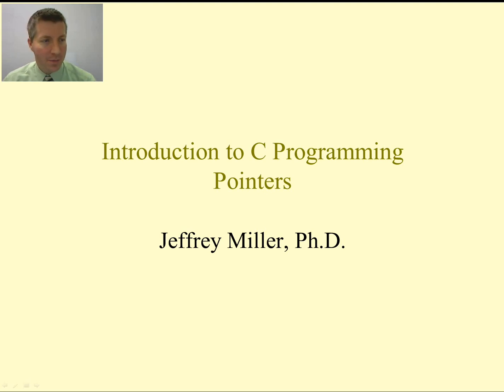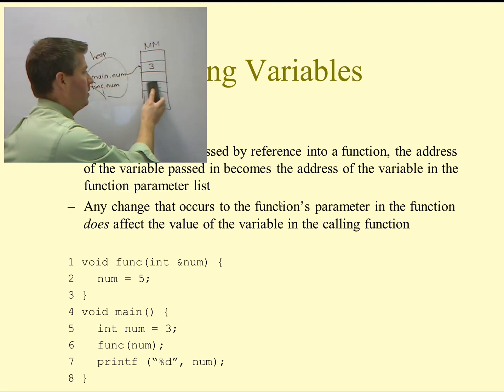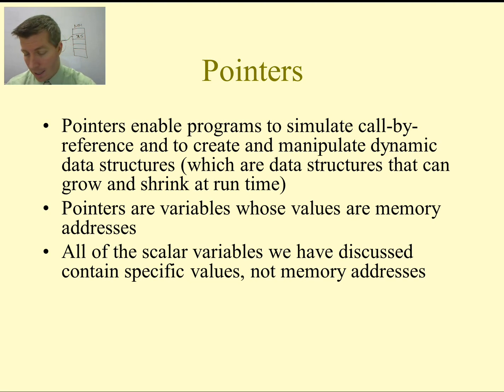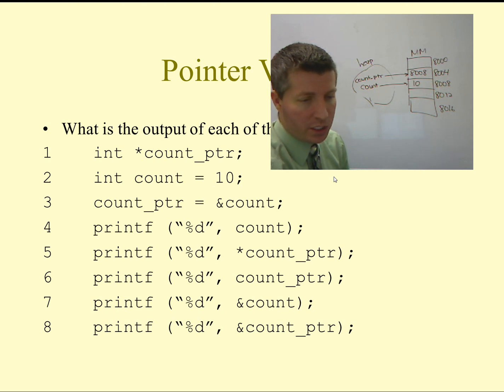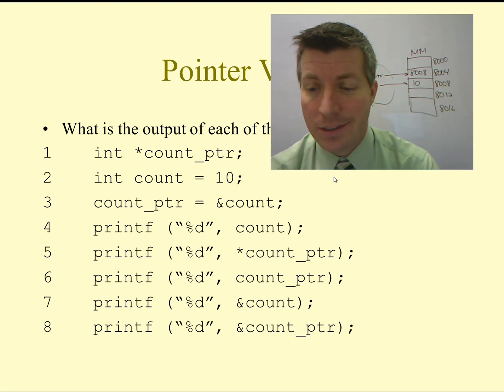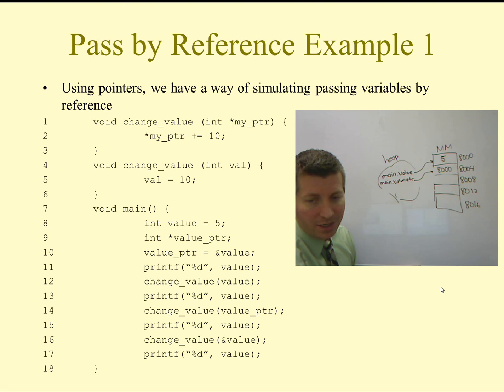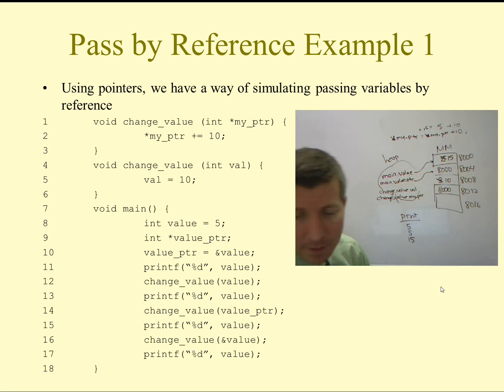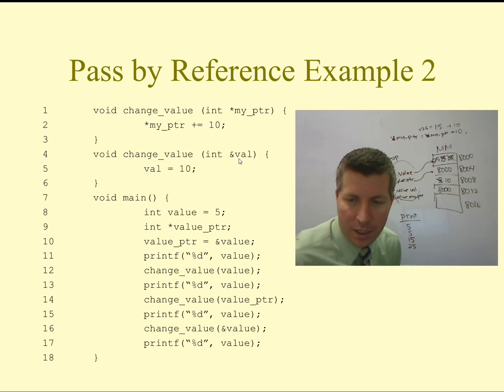Intro to C Programming - Pointers